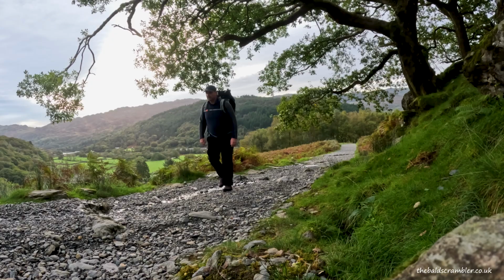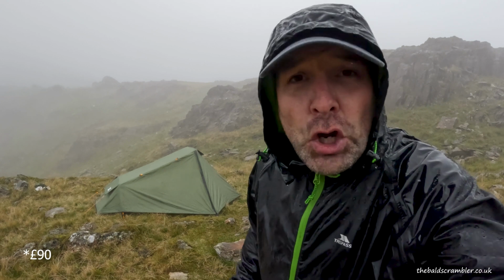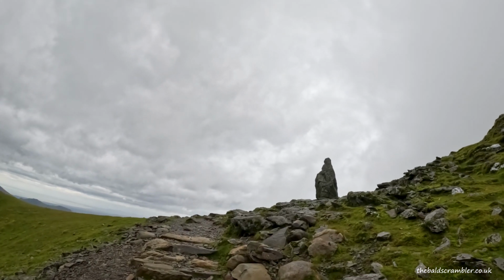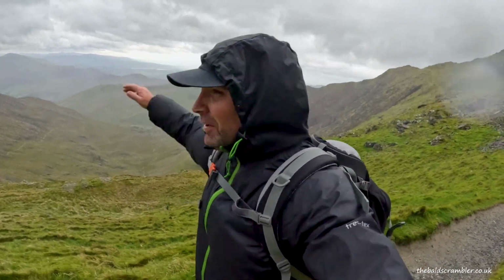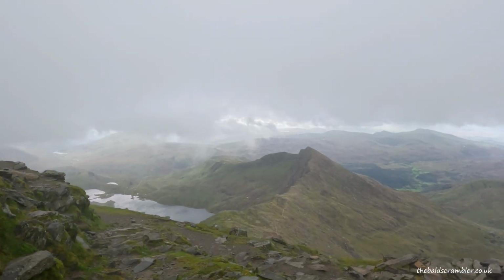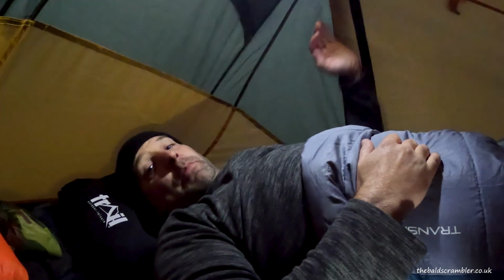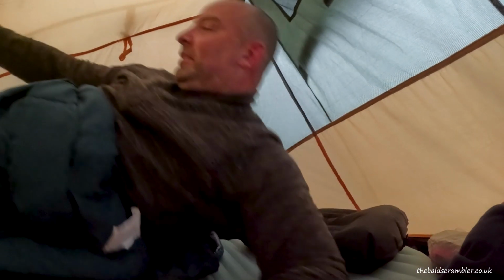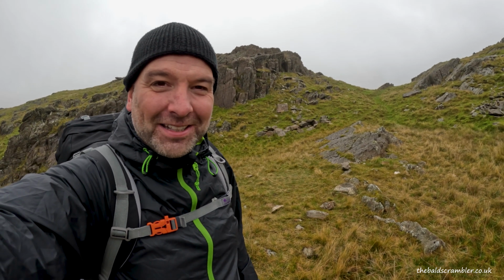Brutal Solo Wild Camp on Snowdon in Storm Agnes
With Storm Agnes fast approaching the west of the UK, I packed my rucksack and drove overnight into Snowdonia, made my up the long Watkin Path and setup camp on a ridgeline.

This is my story of a brutal solo wild camp and a delightful trek up the summit in gale-force winds.

I was so tired the following morning but it was worth the effort and I'll definitely camp in another storm again.

My QikPac waterproof packable jacket
My packable waterproof over trousers
My OEX Phoxx 2 V2 tent
Therm-a-rest NeoAir XTherm NXT sleeping pad
Filmed on my GoPro 11
I'm wearing La Sportiva TX4 footwear